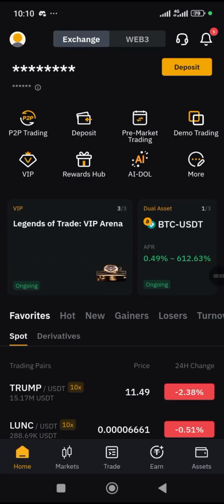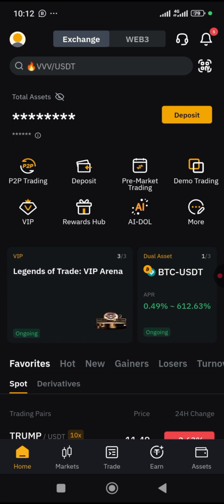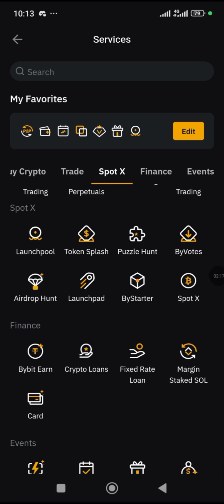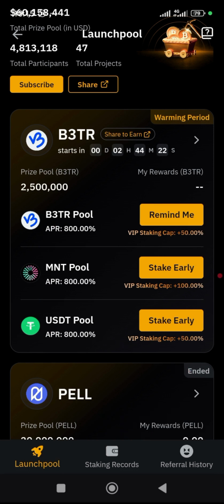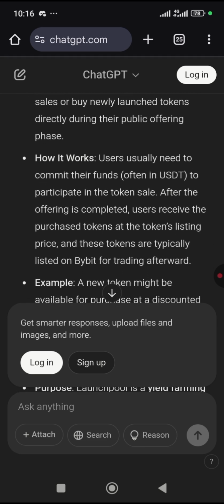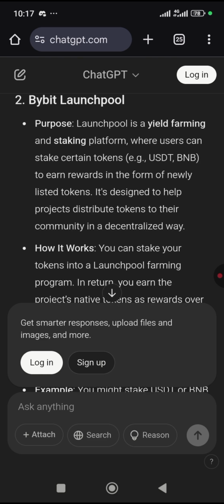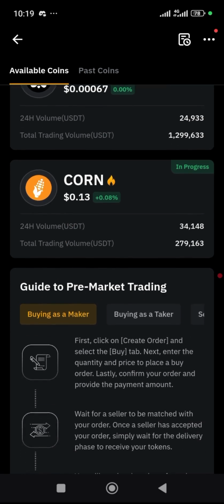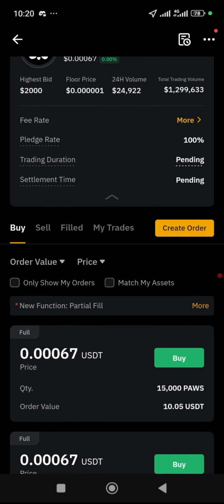How to Buy New Listed Coin on Bybit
How to Buy New Listed Coins on Bybit (Step-by-Step 2025 Guide)

Want to buy newly coin even before they are listed on Bybit before they pump? In this video, I'll show you the fastest and safest way to grab new crypto listings on Bybit-even if you're a beginner!

🔥 How to find new coin listings on Bybit (before everyone else!)
💰 Step-by-step buying guide (Spot & Futures)
⚠️ 3 SMART method to buy new coin ( FREE!)
🚀 Pro tips to maximize profits on new listings

⏳ Timestamps:
00:00 - How to Catch Early Pumps
01:30 - Where Bybit Hides New Listings
03:15 - Buying on launch poop & launch paf(Safe Method)
05:40 - Trading New Coins on Futures (High Risk)
07:50 - 3 Costly Mistakes 99% Make
09:30 - My Profit Strategy for New Listings

"What coin should I review next?